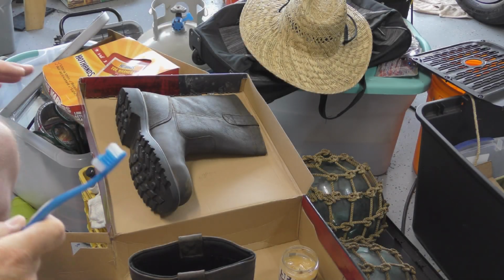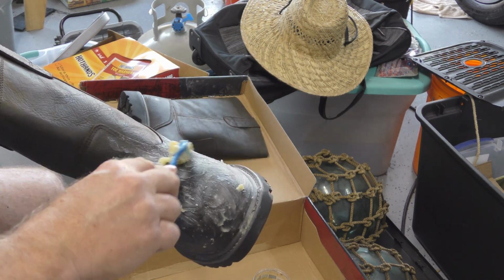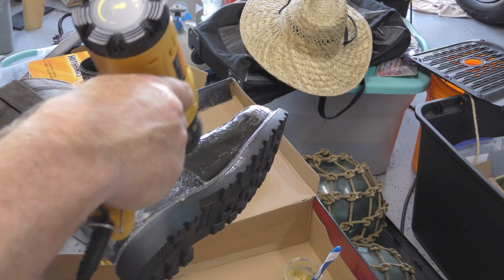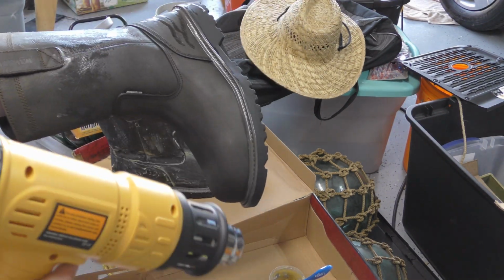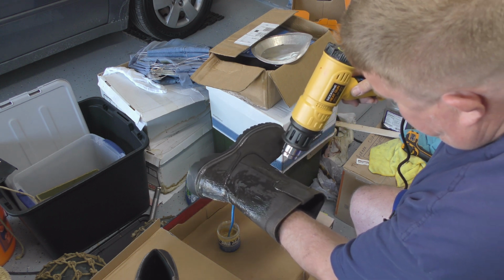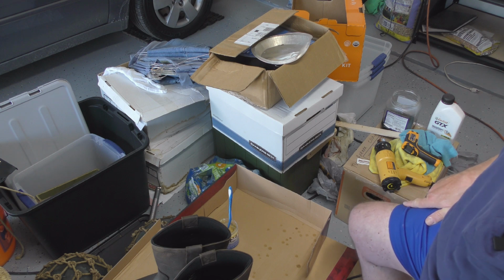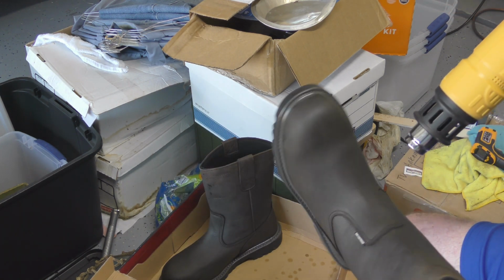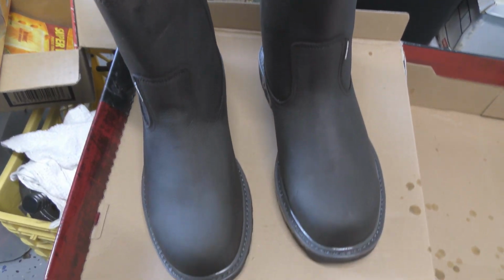Snow Seal Boots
Applying snow seal to work boots